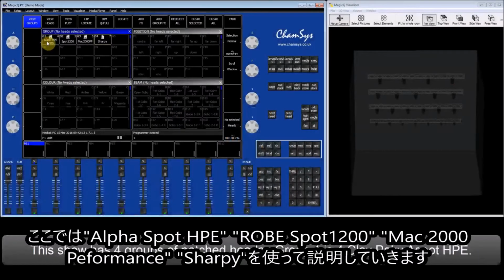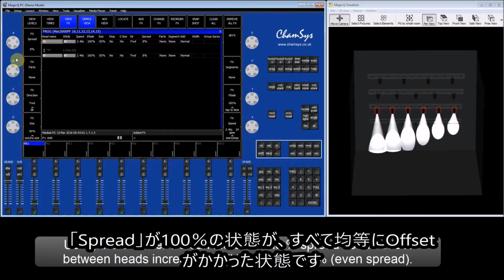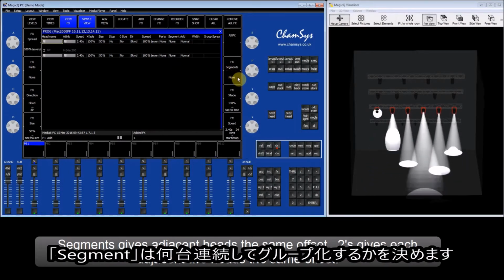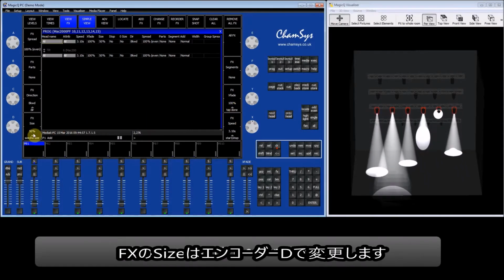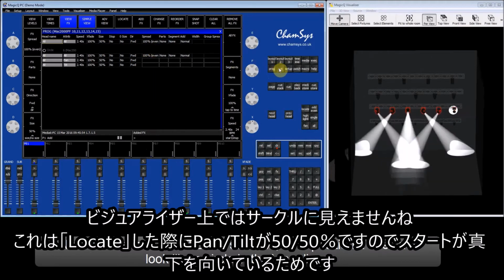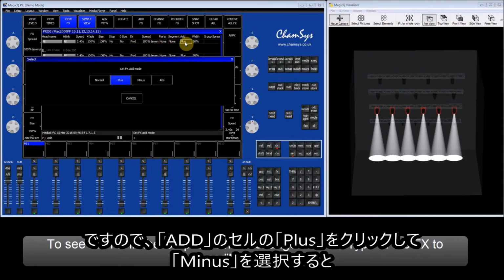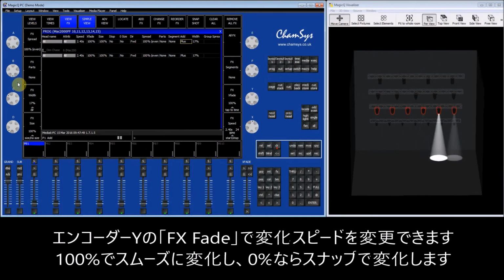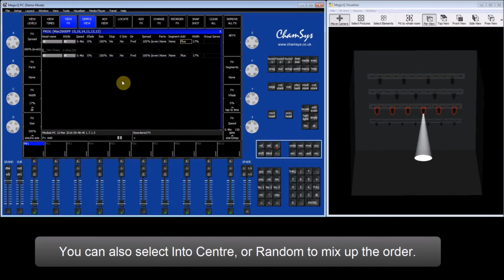MagicQ チュートリアル8 FXの紹介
MagicQのFXの紹介です
まずは、シンプルに各種の機能紹介です